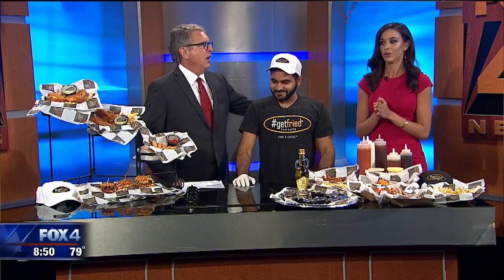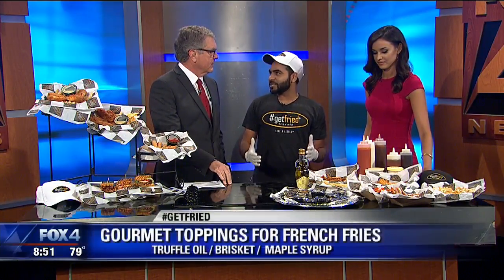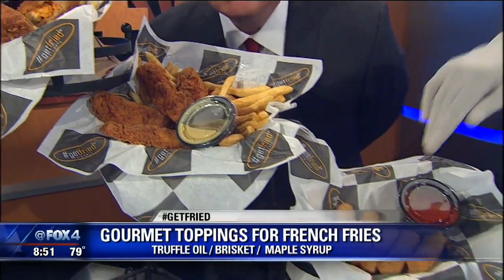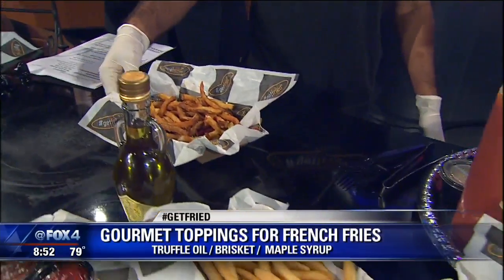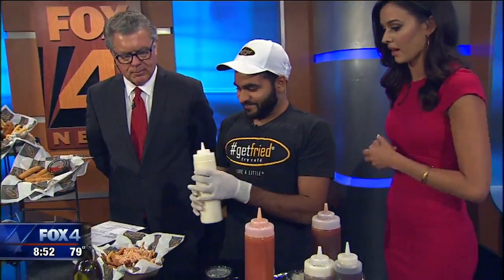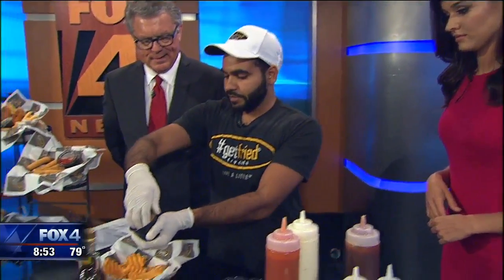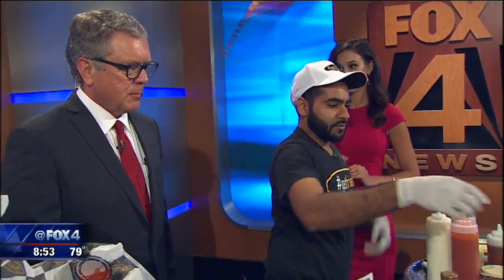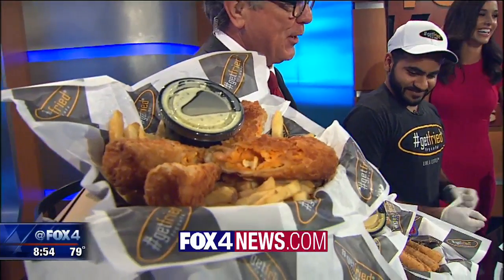Gourmet Topped Fry Basket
Muhammad Abdullah is the owner of the Get Fried Fry Cafe, where you can get gourmet french fries with more than 20 sauces, seasonings and protein options all day until 3 a.m.